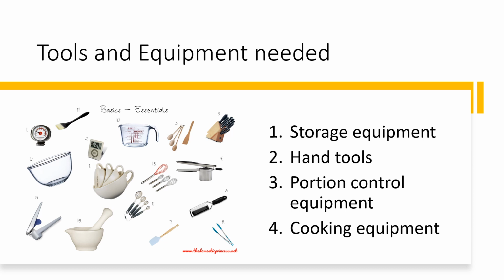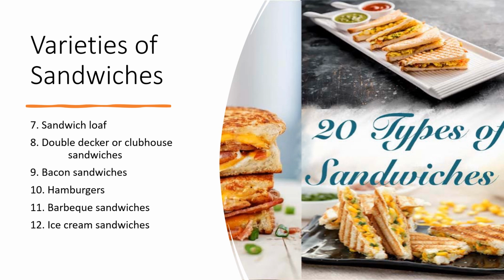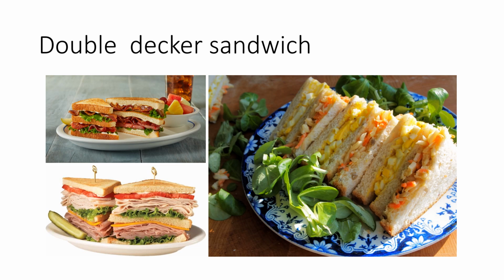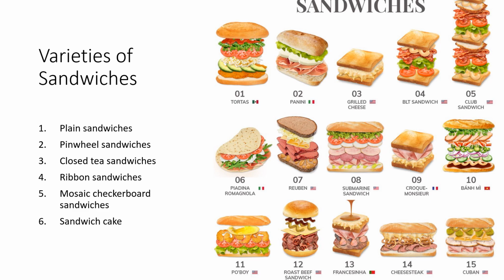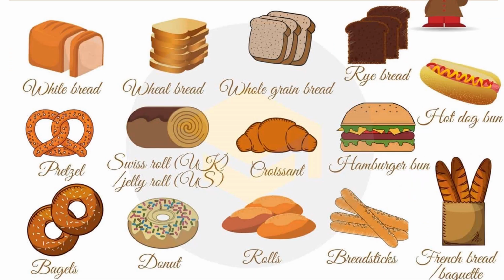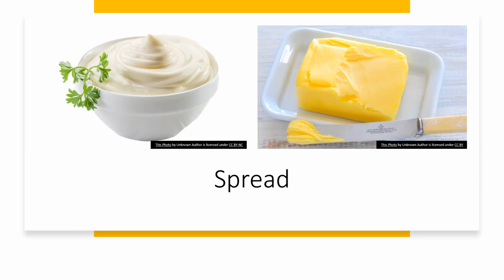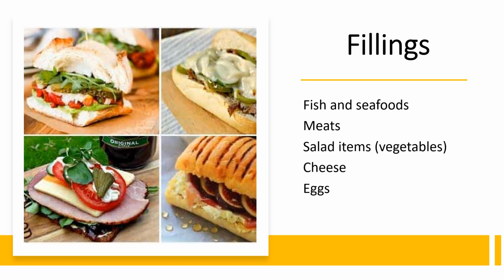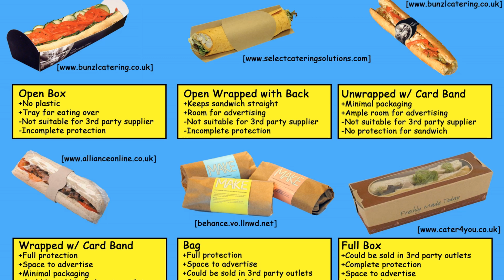TLE Online Class: Preparing Sandwiches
This presentation is made by Malou Obispo for her TLE Online Class at Philippine Christian University.